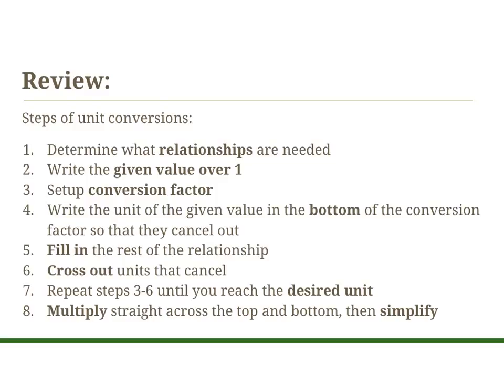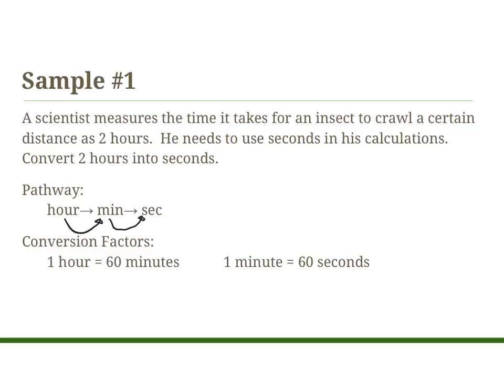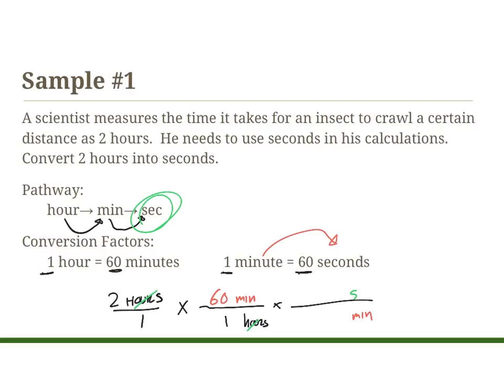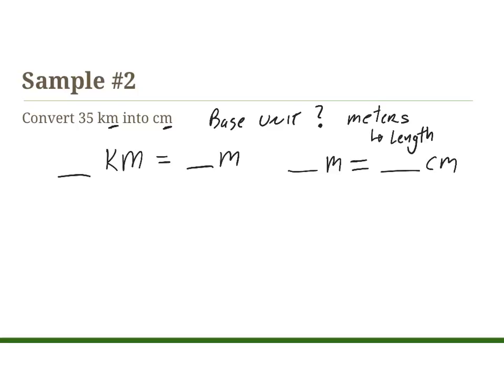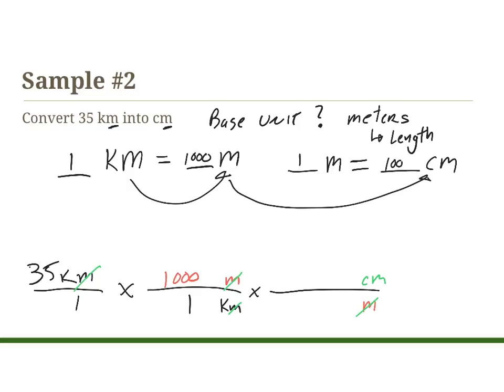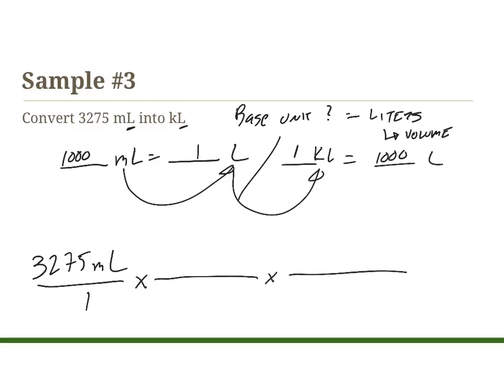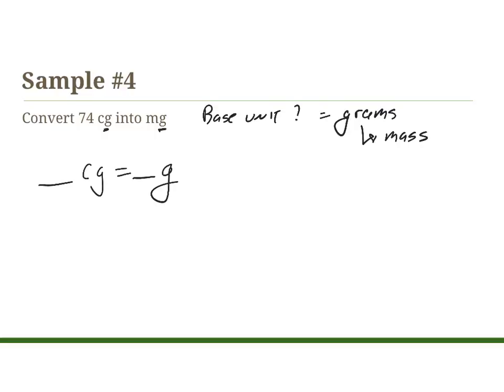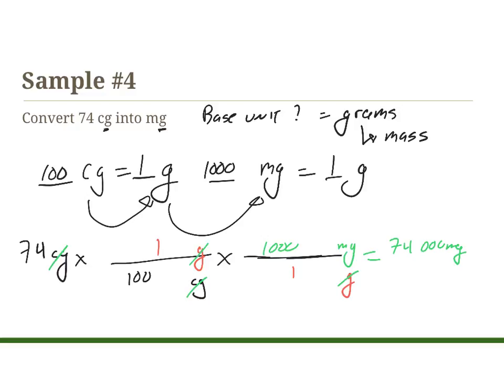U2.5 N3 Multi-step Unit Conversions